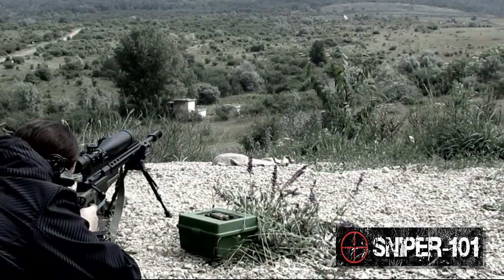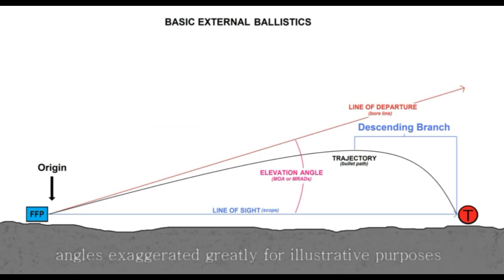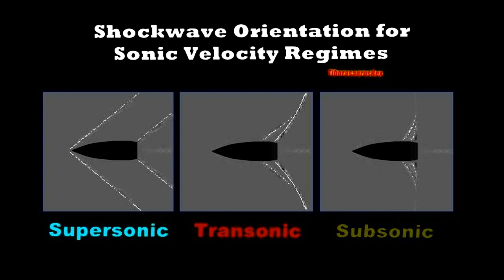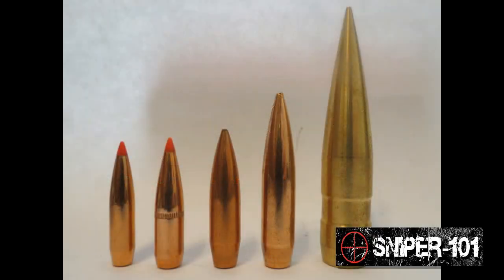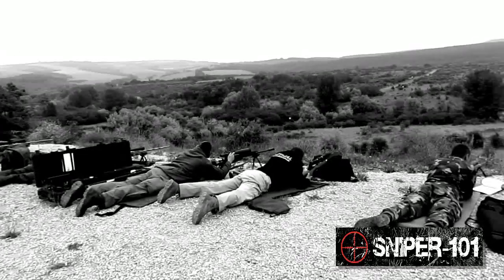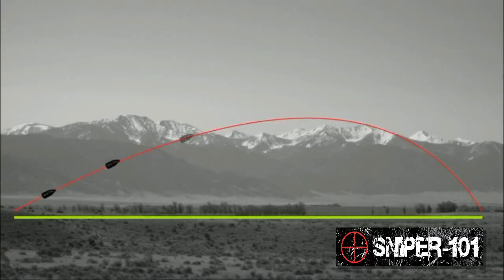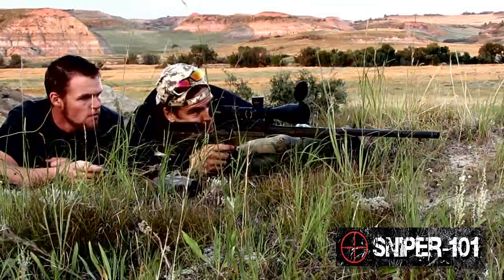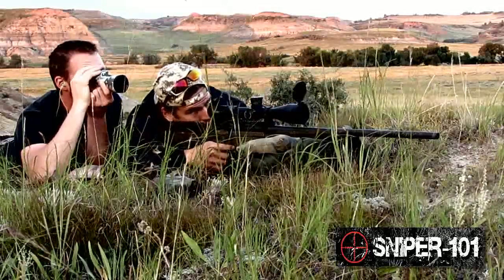Long Range 101 Part 75 - The TRANSONIC ZONE & Maximum Effective Range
How far can a rifle shoot effectively?  How does the .408 Chey Tac attain balanced flight?  What twist rate is best for extreme long range applications? To answer these questions, there is an outer barrier to be aware of.  Your maximum effective range may be limited to your max super-sonic range depending on how well your bullet passes through the transonic zone.

In this video, Rex discussed the behavior of a rifle bullet passing though he transonic zone.  The transonic The Transonic zone lies between about Mach 1.2 and 0.8.

The Centre of Pressure (CP) of most bullets shifts around as the angle of attack changes and as velocities decays.  The CP experiences a dramatic shift when it crosses the sonic barrier.  This shift negatively affects the (dynamic) stability of the bullet.  This loss in dynamic stability can cause significant shot dispersion in which coning motion starts, & if it is not damped out it may encounter uncontrollable tumbling. Mathematically correcting for the erratic ballistic behavior of bullets that have passed through the transonic region is extremely difficult.  Air density also has a significant effect on dynamic stability during the transonic transition.  Thus, thin air poses less of a problem.

Tractability

Tractability factor characterizes the ability of the projectile's longitudinal axis to follow the bending trajectory.  The tractability factor is proportional to the inverse of the gyroscopic (static) stability factor.  The greater the static stability, the lower the tractability factor -- which can often translate decreased dynamic stability at extreme long ranges.

Balanced Flight

Balanced flight technology utilizes a combination of both projectile profile and special rifling design that ensures the bullet's rotational rate decays proportionally to the decay of its forward velocity.   This loosens up the bullets axis of rotation downrange so that its nose can stay on track with the line of trajectory throughout the descending leg of the parabolic arc.  If the bullet is still pointed nose on with its direction of flight, it will be less apt to deflection and tumbling when it encounters the turbulence of the transonic zone.  This is what enables the .408 Chey Tac to retain its precision capabilities well beyond it super-sonic range.

Song Title: Wadi Watir, Magnetic Night
Music and Lyrics by: TiborasaurusRex
Instrumentation and Vocals by: TiborasaurusRex
Recorded by: TiborasaurusRex